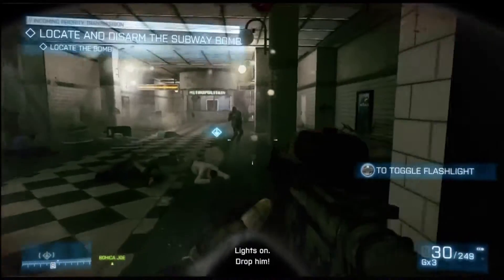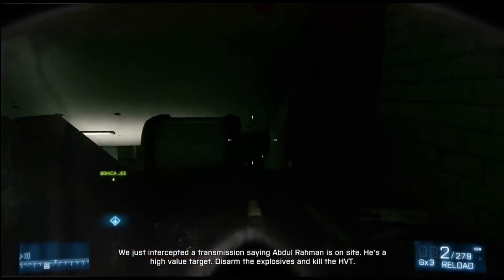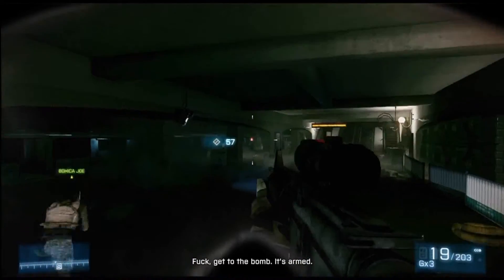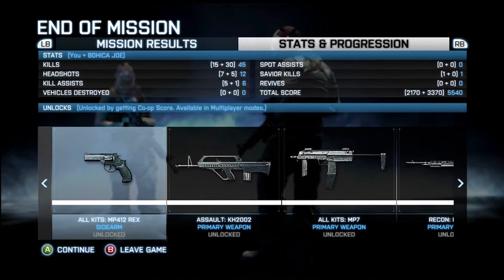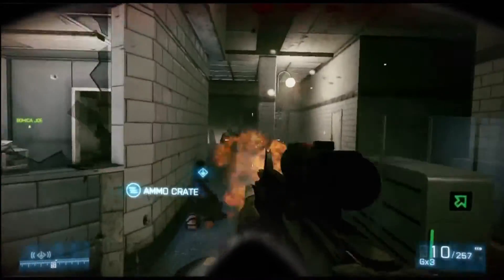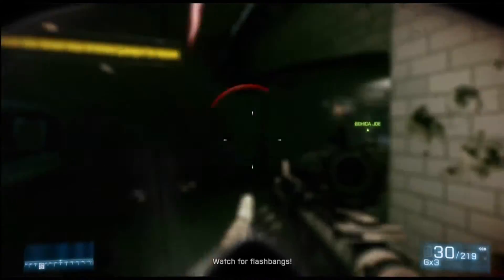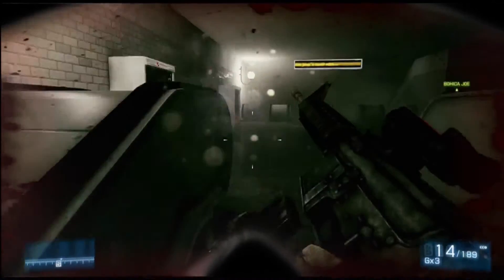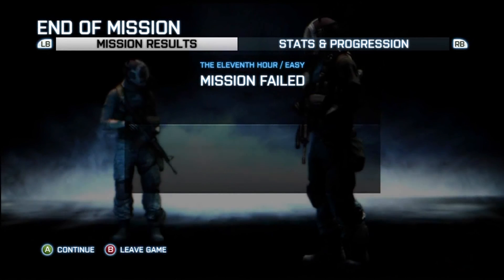Battlefield 3 Co Op Cheat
11th Hour 1 Min 5000 Points cheat